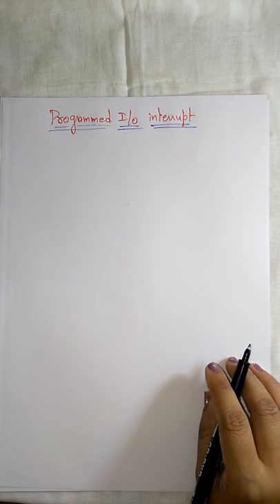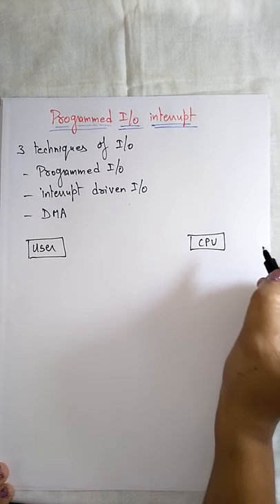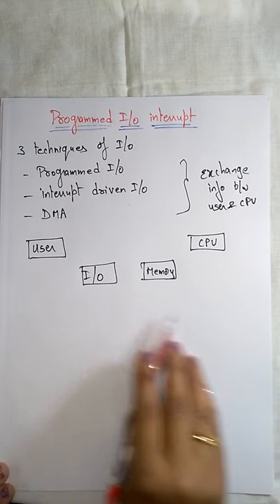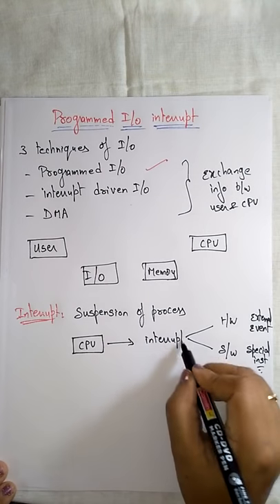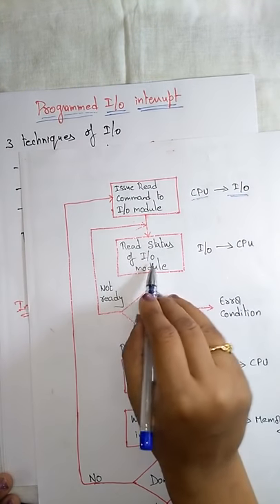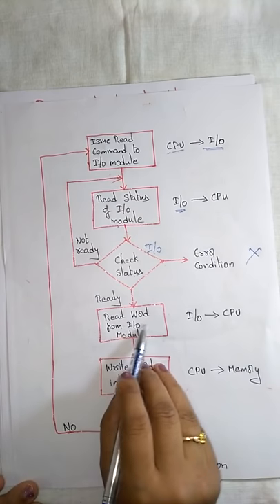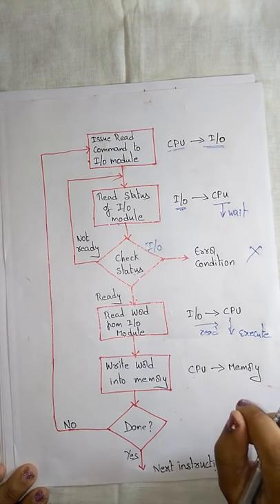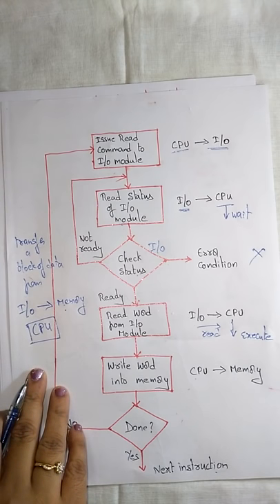programmed i/o in computer architecture | COA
COA
programmed I/O in computer architecture  concept